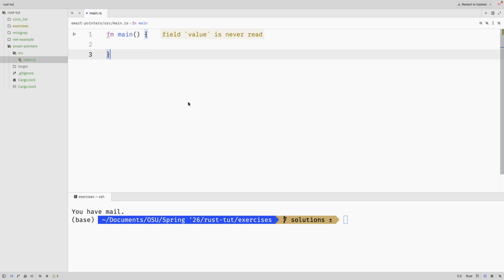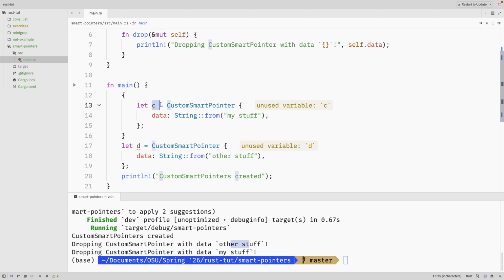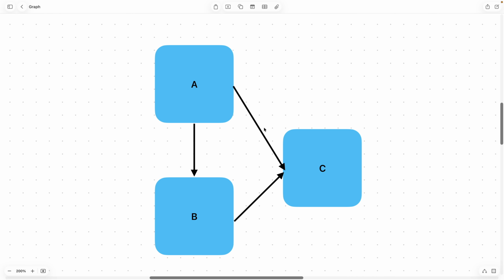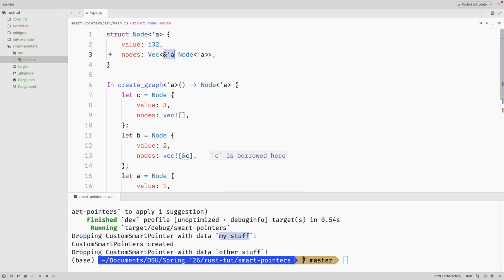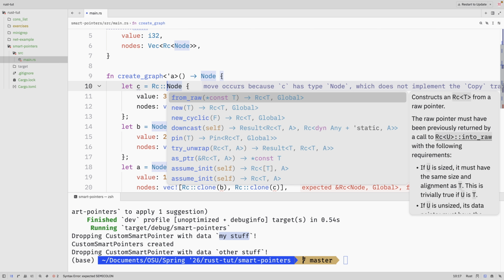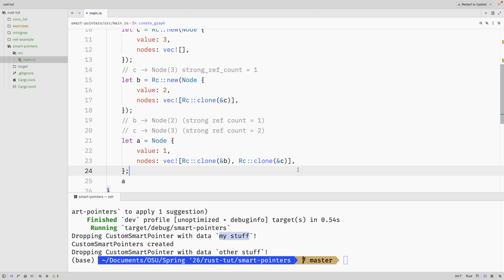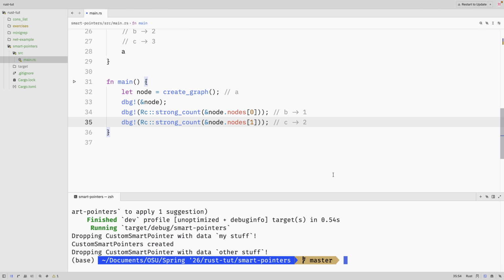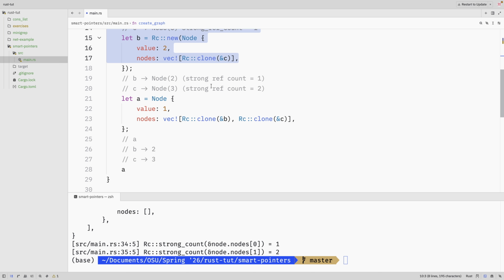Rust 0 to 100 - Video 14: The Drop Trait & Rc Smart Pointer